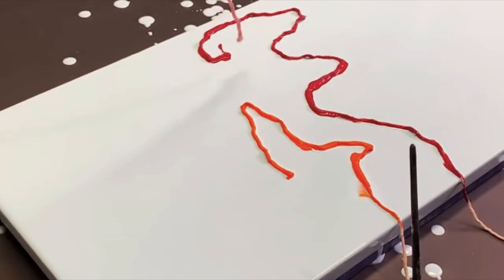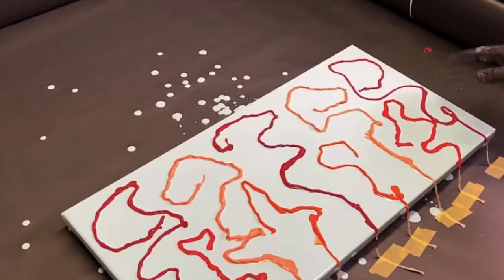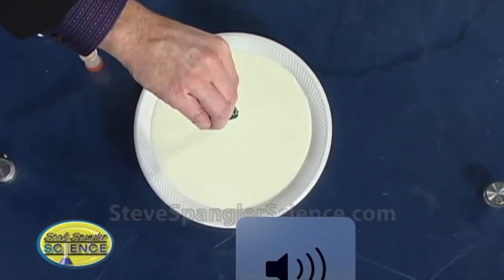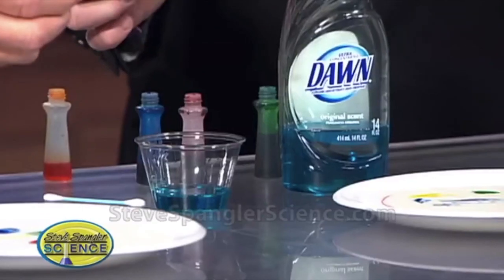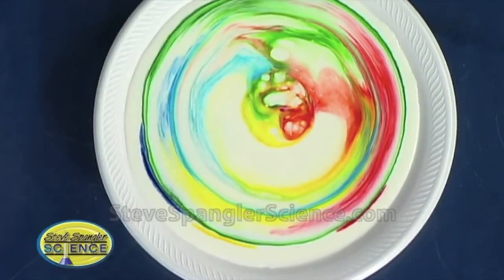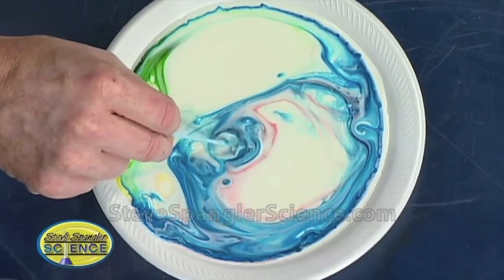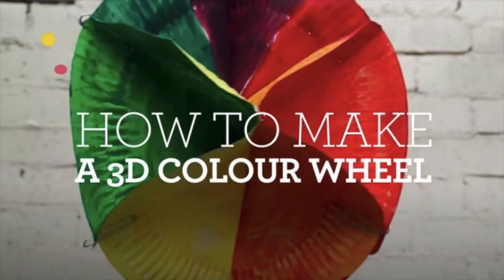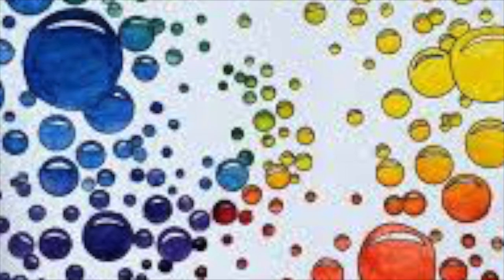Your Choice Color Wheel Ideas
This video will show clips of examples of ways you can make your color wheel